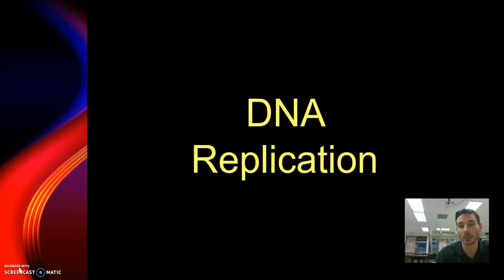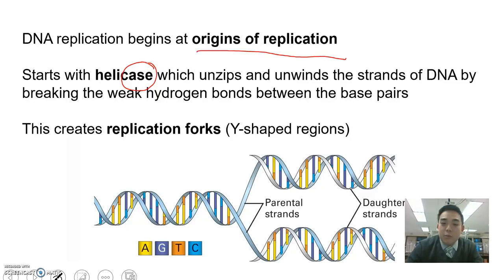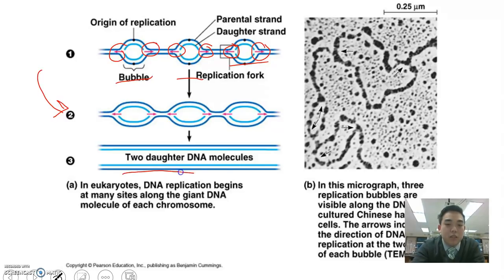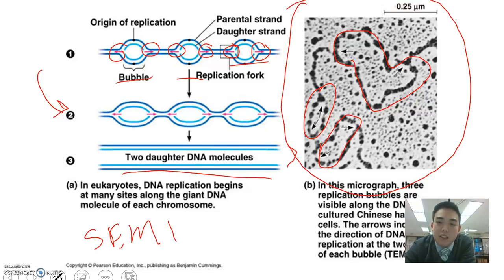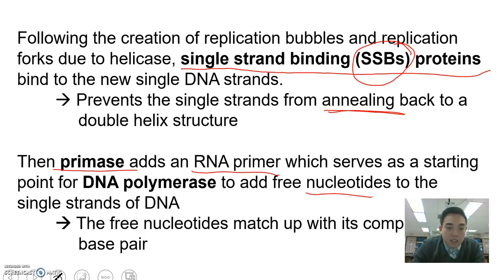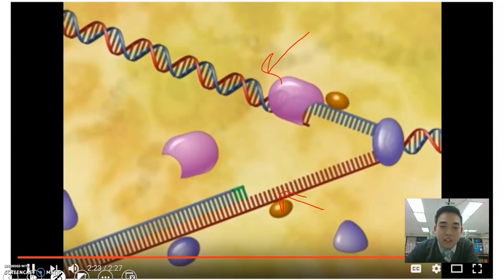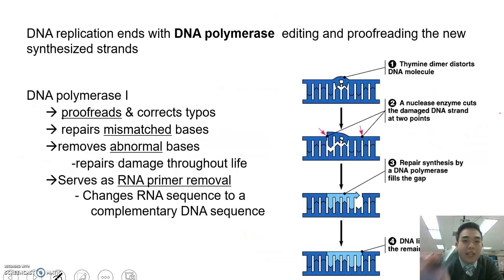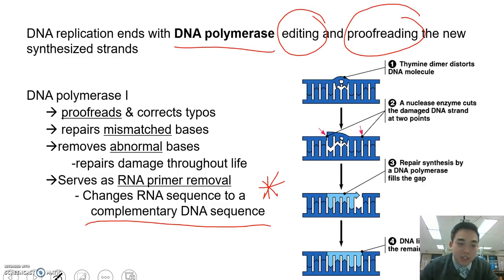Video Lecture 13: DNA Replication